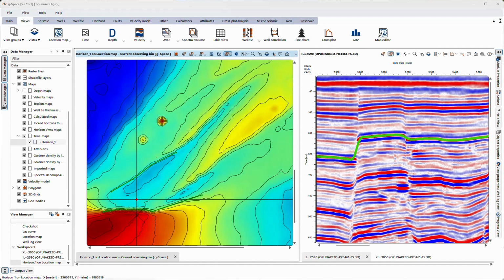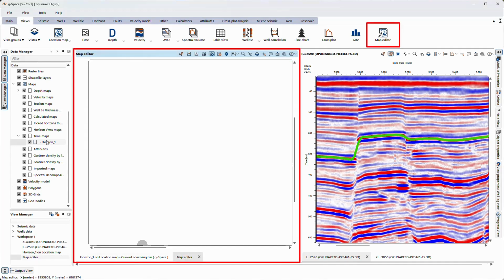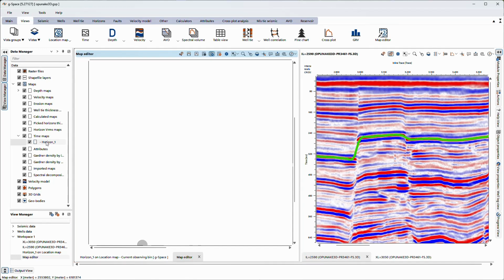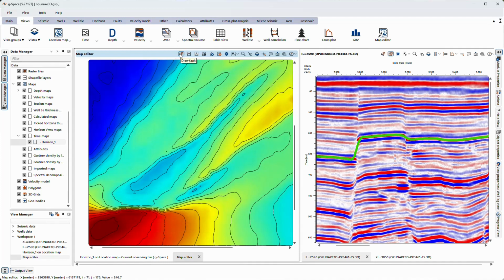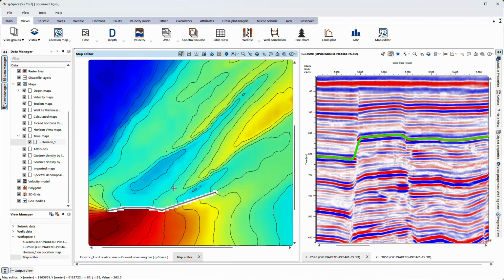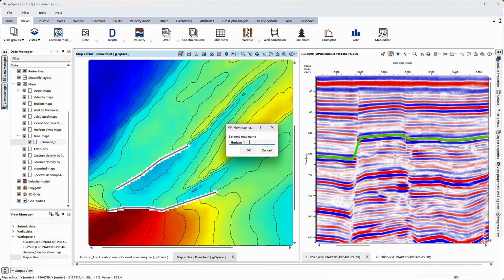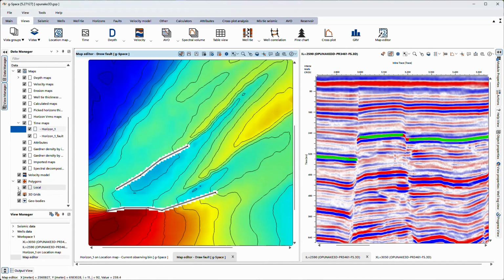Geomage g-Space™ : map editor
This video describes how to use the map editor tools including special fault drawing feature.